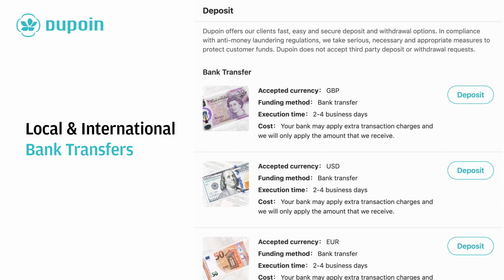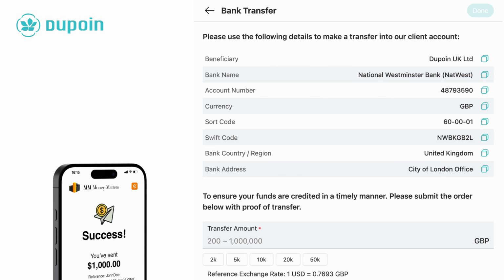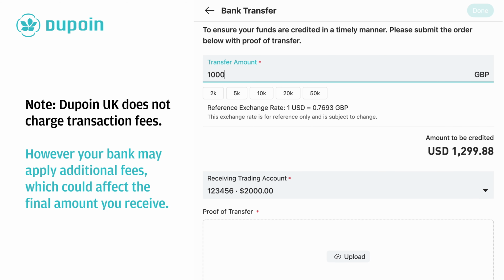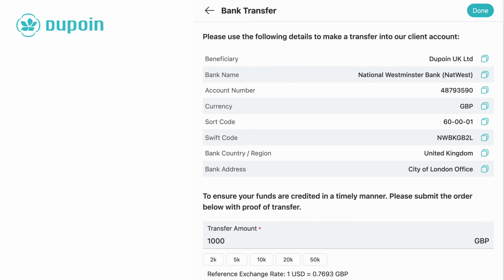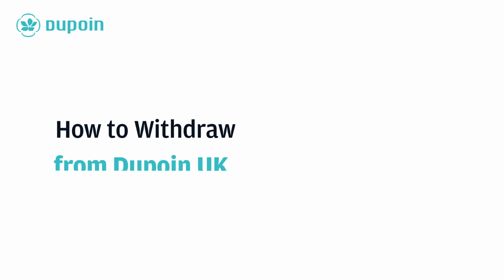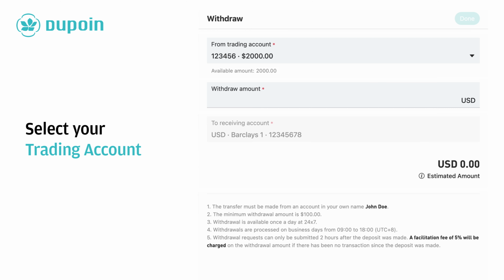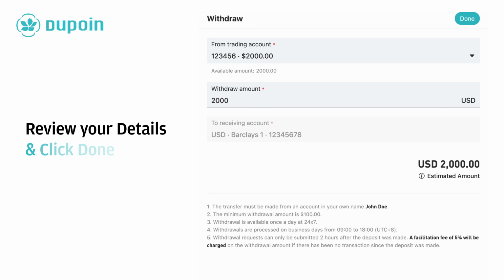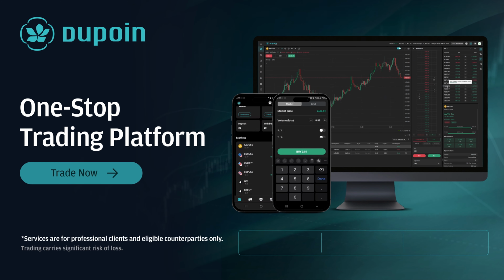How to Deposits and Withdrawals | Dupoin UK Tutorial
In this video, we’ll walk you through the simple steps to deposit and withdraw funds from your Dupoin UK account — whether you’re using our website or mobile app.

From choosing your preferred currency to uploading your transfer receipt, we’ve got you covered with everything you need to know for a smooth and secure transaction experience.